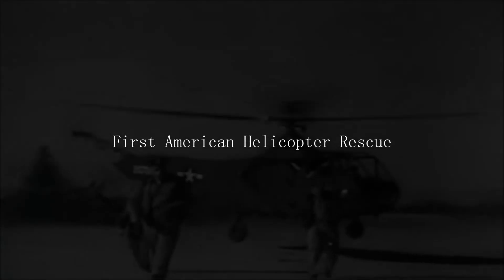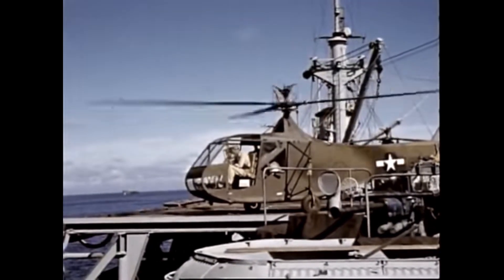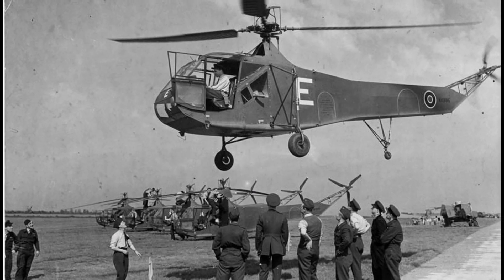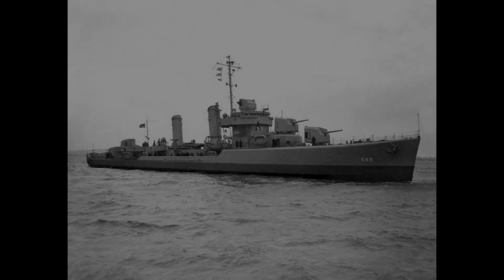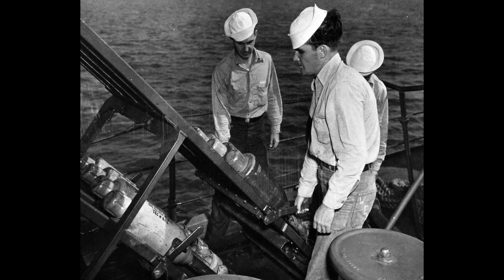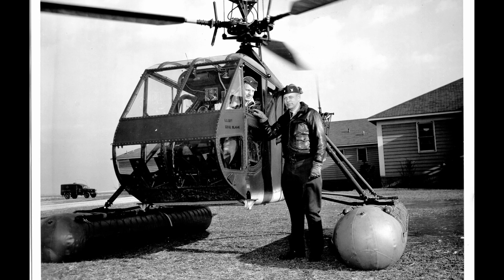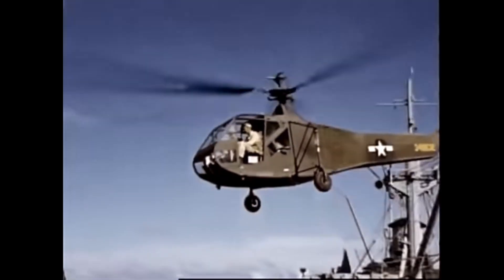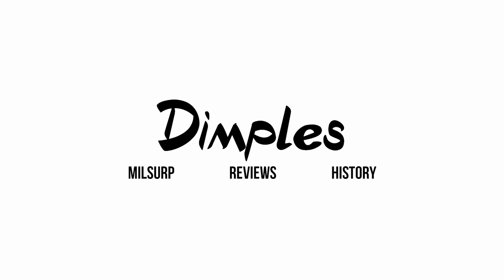SIKORSKY R-4: First U.S. Helicopter Rescue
Welcome back!

This video is a quick one over the first U.S. Helicopter Rescue!

It involves Coast Guard Helicopter pilot #1, and the tragedy surrounding the USS TURNER (DD-648).

As well as the first mass produced helicopter the R-4(XR-4).

As well as any feedback you have for me down below, it makes these videos better for us all!

With that said, I’ll catch you on the next one!